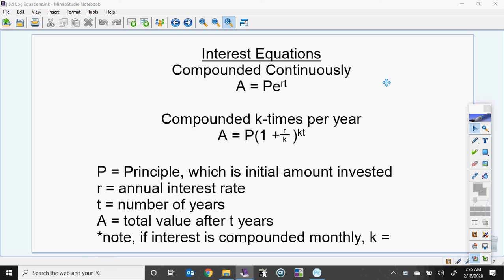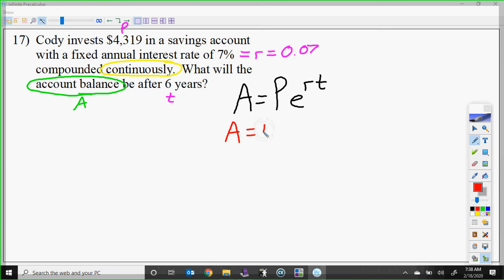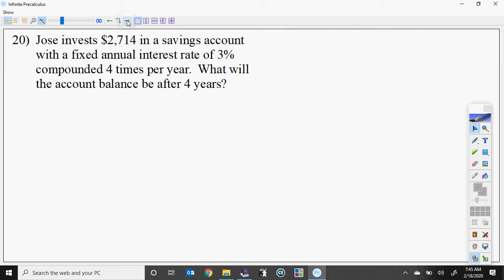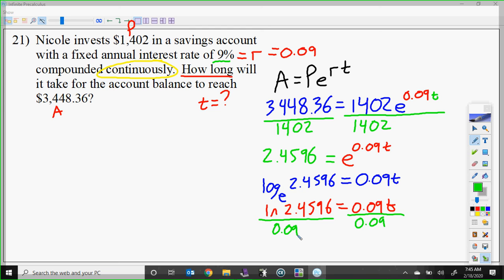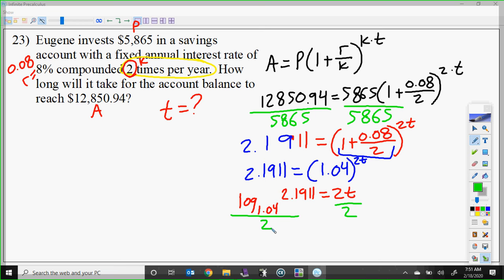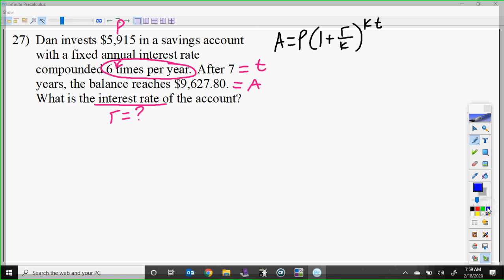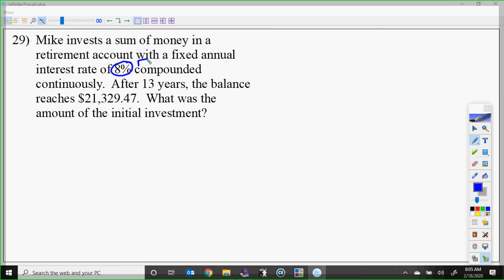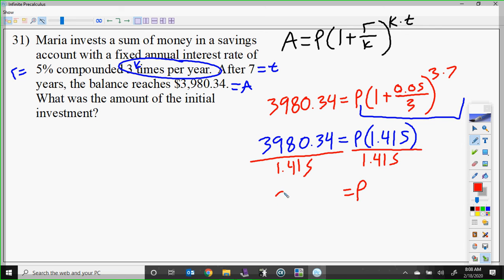Precalculus 3.5 Log Equations Part 2